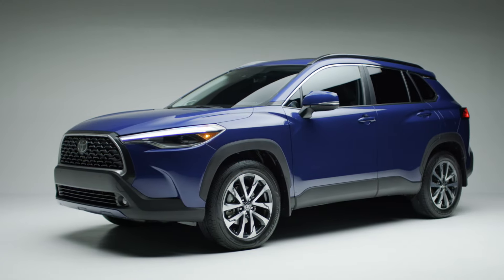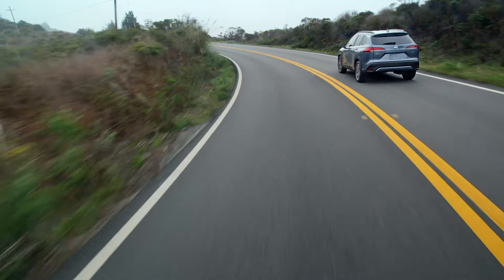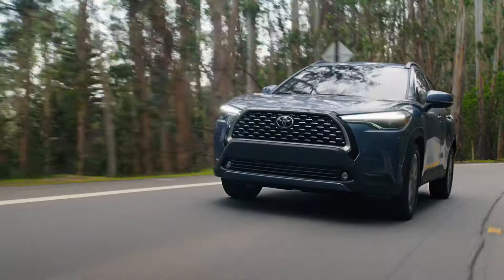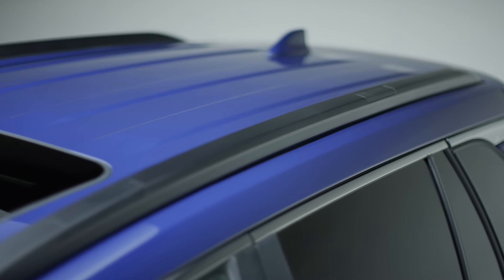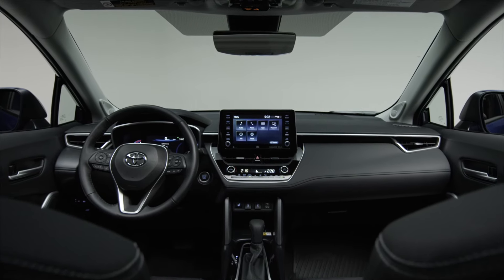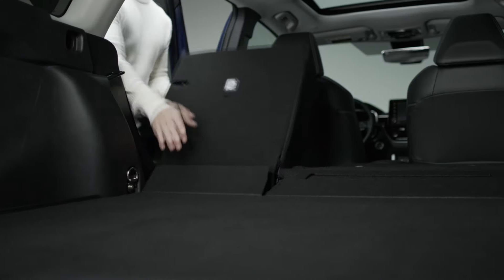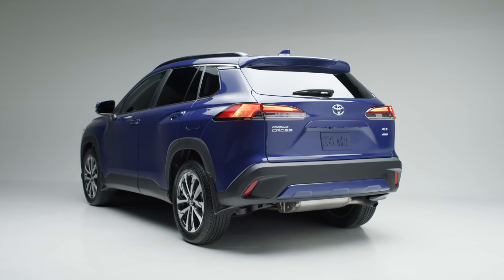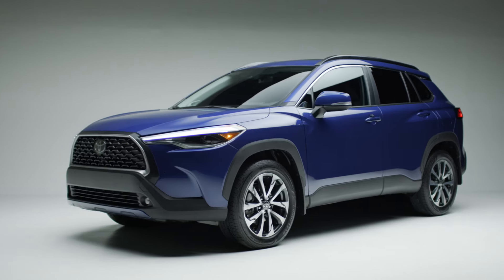2024 TOYOTA COROLLA CROSS DESIGN OVERVIEW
In this video, we’ll review the exterior and interior design of the 2024 Toyota Corolla Cross SUV. Discover how its bold, premium look was beautifully built with a lightweight frame and aerodynamic shape for optimal performance, featuring an SUV rear hatch door. All while offering interior features like super spacious cargo and a cabins that helps make your life seamless and comfortable.